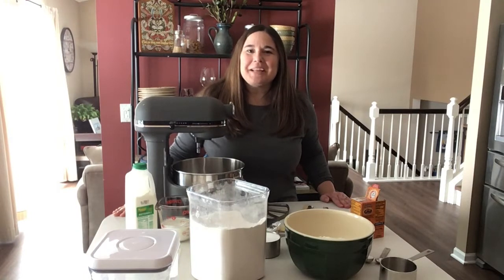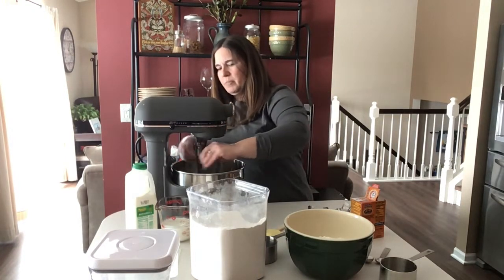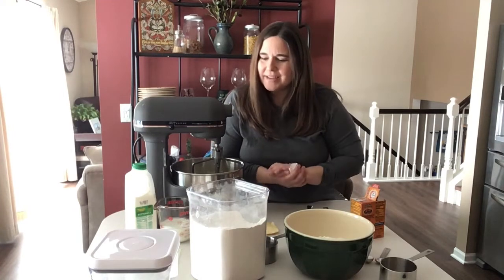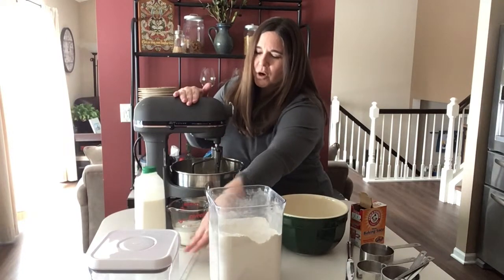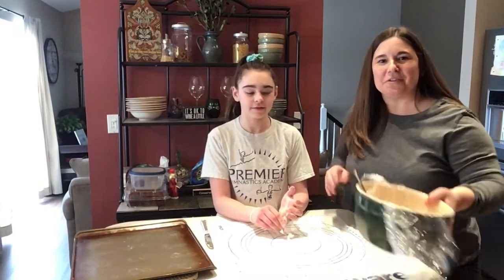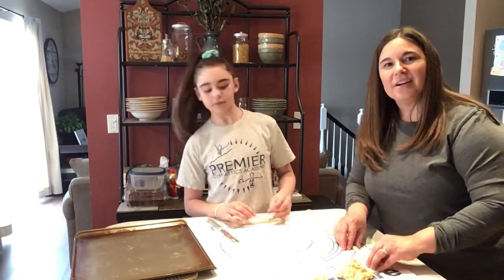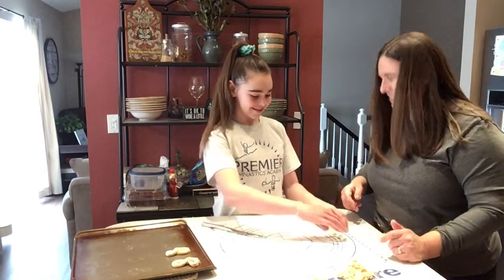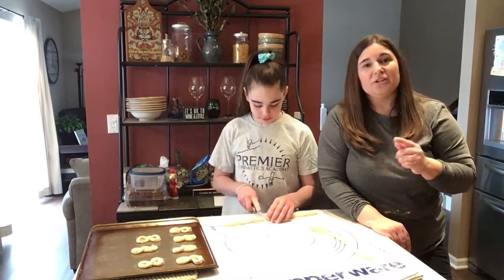Our Family Stories: Norwegian Kringla cookies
Westmont Reads: Our Family Stories
Celebrate Westmont Reads with us as WPL Librarian Kristi shares a personal family tradition.

Norwegian Kringla cookies
(A soft, lightly sweet cookie that pairs well with a latte or hot cocoa)

1 Cup sugar
¾ Cup shortening (Crisco)
2 eggs
1 ½ tsp. Baking soda
1 tsp. Salt
¾ Cup Buttermilk (slightly more than ¾ Cup)
3 ½ Cups flour

For sugar water:
½ Cup water
1 tsp. Sugar
1 tsp. Butter

Cream the sugar and shortening together in a mixing bowl. Add eggs one at a time and mix. In a separate bowl, combine the baking soda, salt and flour. Add some of the flour mixture to the sugar and shortening mixture. Then add some of the buttermilk. Alternate dry and wet ingredients in this way until everything is blended. Refrigerate the dough for one hour.

Remove dough from the refrigerator. Preheat the oven to 350 degrees.

Roll out a small amount of dough with your fingers into a long pencil shape. The dough becomes sticky as it warms up, so use a small amount of flour on your work surface. Use a butter knife to cut into 6” lengths. Shape the dough into a figure 8 and place the cookie on a greased baking sheet.

Bake for 8-10 minutes. Do not overbrown. Cookies should still be light in color and soft, not crispy.

While cookies are baking, combine ½ Cup water, about 1 tsp. white sugar, and about 1 tsp. Butter in a small bowl. Dissolve in the microwave.

When cookies are removed from the oven, brush the tops with sugar water. Then remove cookies with a spatula to a cooling rack.

When cookies are cool, enjoy with coffee, tea, or hot cocoa!